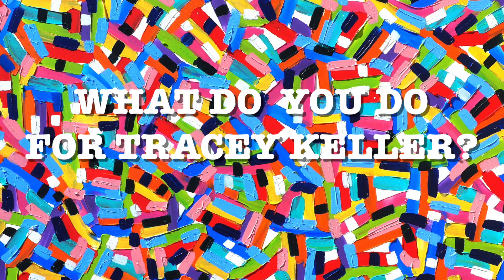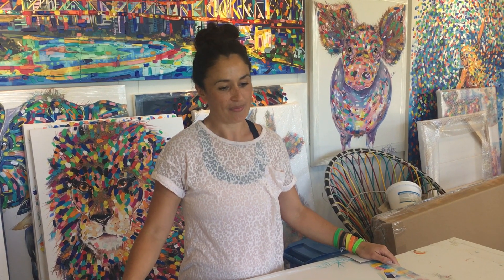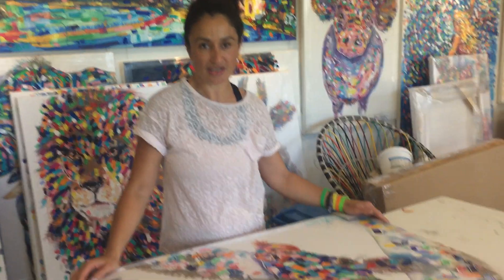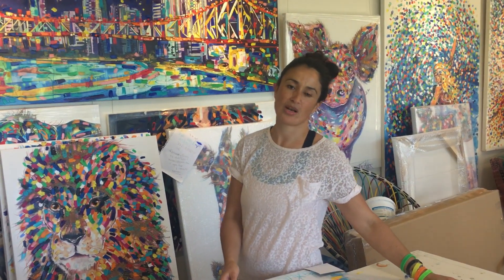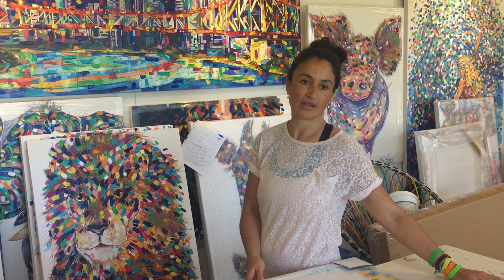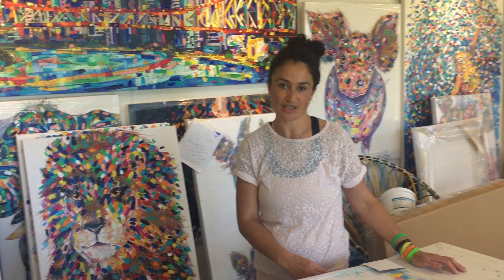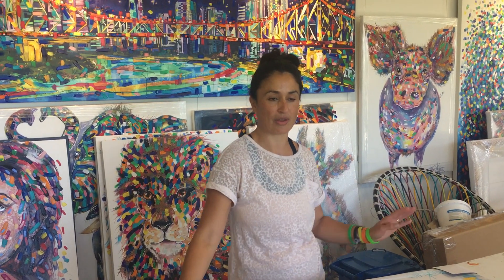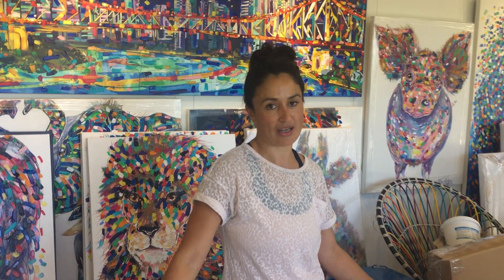Meet Team TK | Maxine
Wow! We are getting such a great response from people commenting on how awesome it is to know a little more about what actually happens in a working gallery, and how great it is that YOU actually get to meet every extraordinary individual that contributes to our mission of creating more JOY so that world becomes a happier place!

So today, drum roll please.

MEET MAXINE!

Maxine has been with Team TK for almost as long as TK herself... ok, maybe an exaggeration, but she has been with us for over 4 years. When in doubt, we all ask Maxine! She started off in the warehouse and over time has moved to the gallery side of things overlooking quality assurance and generally keeping the studio ship shape!

We all need someone in our working lives to stay calm and hold the fort for us, right?  Well Maxine is exactly that for the TK team, and we love her to bits! Here's Maxine's story.